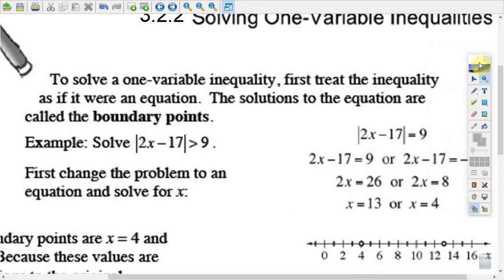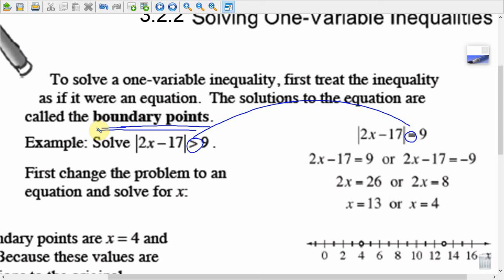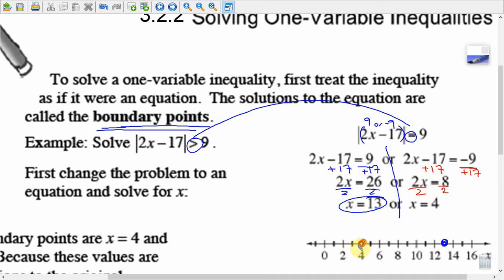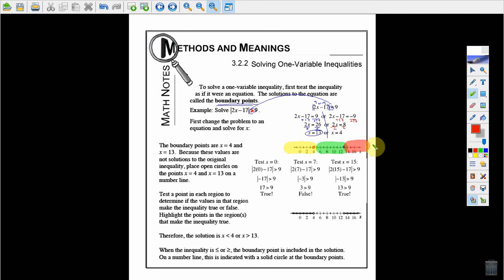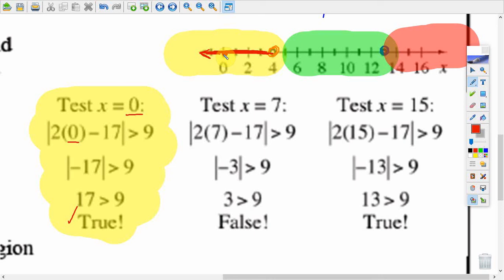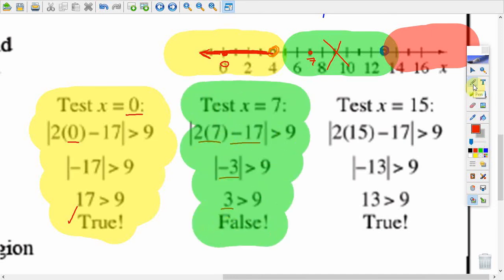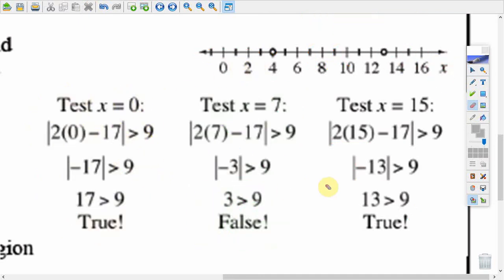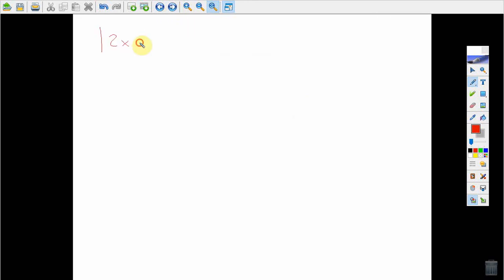IM3 - 3.2.2 Solving One Variable Inequalities